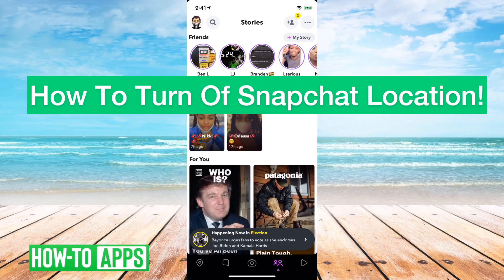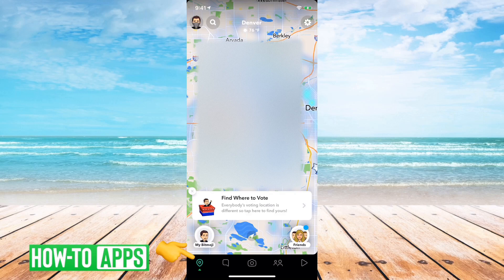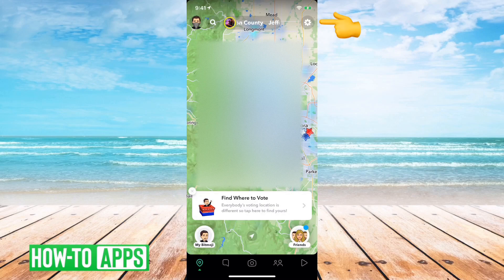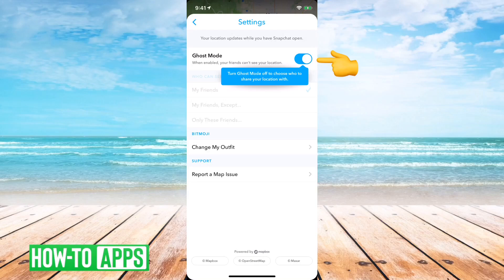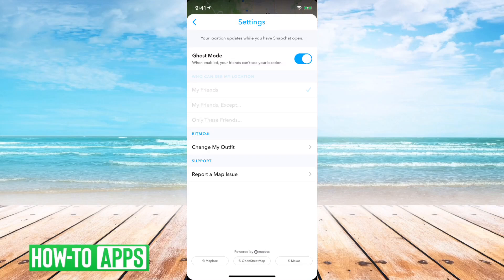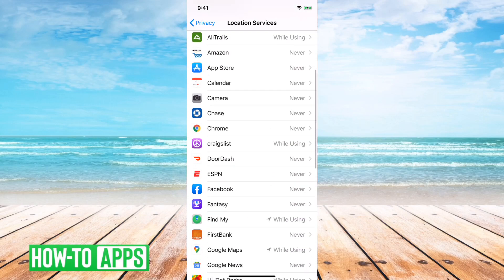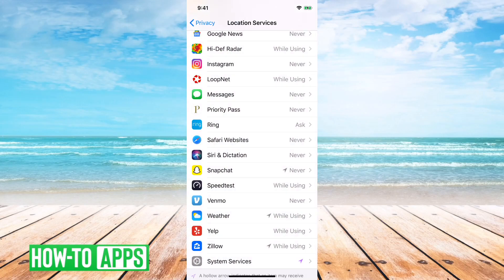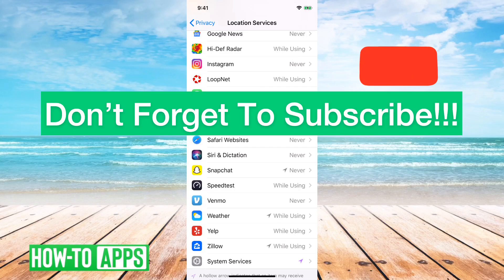How To Turn Off Snapchat Location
Snapchat's Snap Map is a cool way to see where your friends are on Snapchat. However, it can be a bit of an invasion of privacy, and sometimes you may prefer to turn off location on Snapchat entirely. I'll show you two different options you have to turn off location, one through the Snapchat app, and one through the settings app on your iPhone. The second option completely cuts off all location ability to Snapchat until you enable it again. That way you can be sure Snapchat isn't able to track your location.